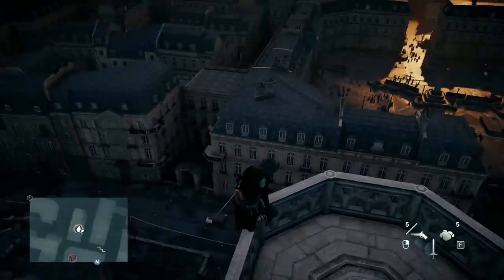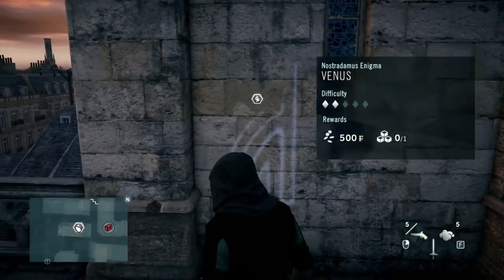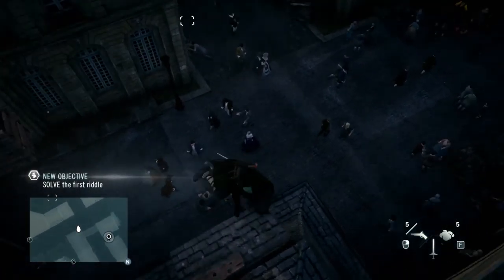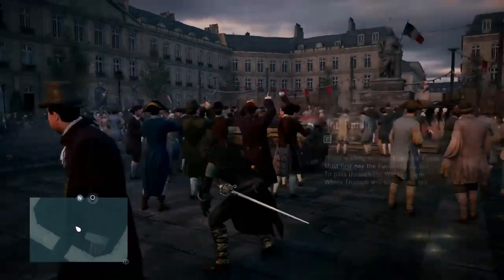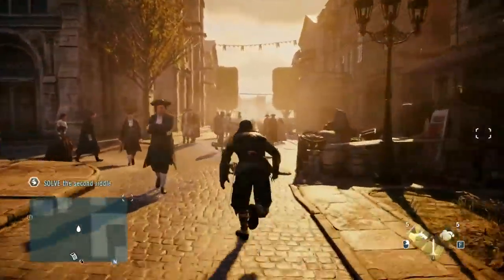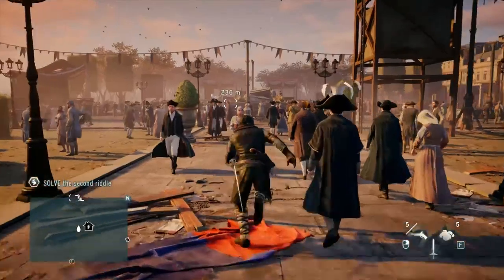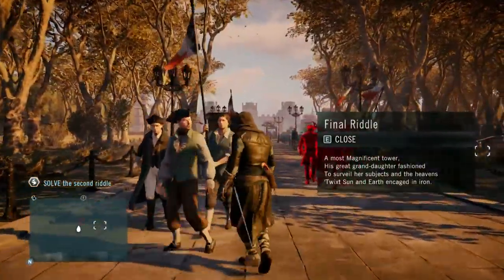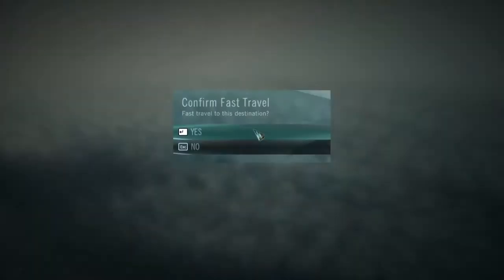NOSTRADAMUS ENIGMA GUIDE #10 - VENUS - Assassin's Creed Unity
A quick and complete walkthrough guide for solving the entire nostradamus enigma puzzle in Assassin's Creed Unity for unlocking Thomas de Carneillon's armor. Part 10 of 19 -- VENUS.